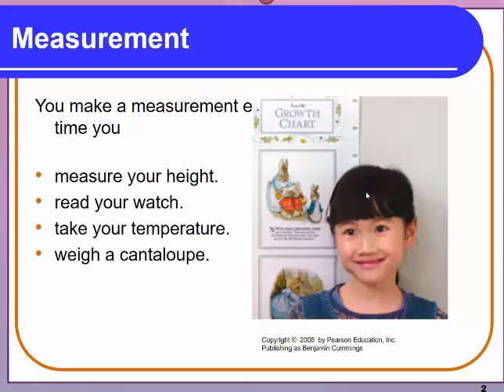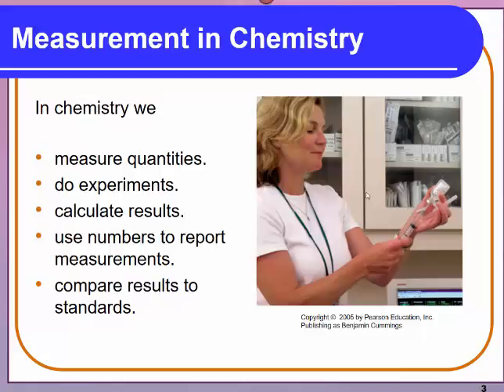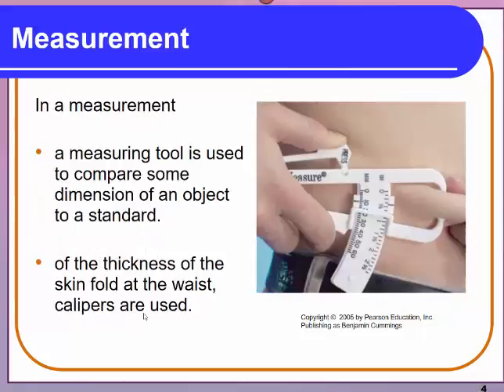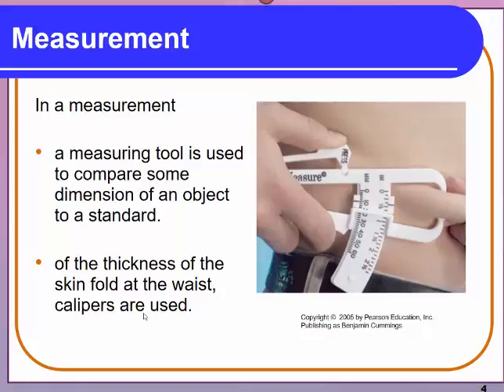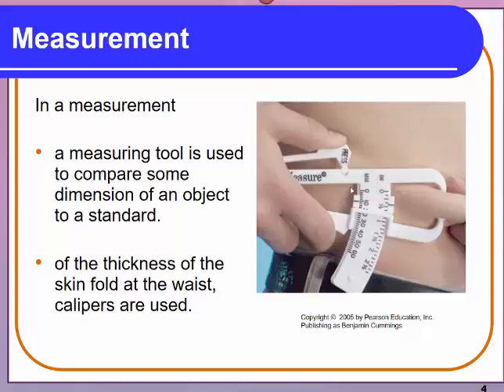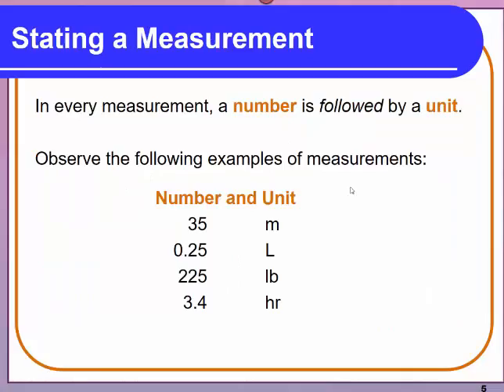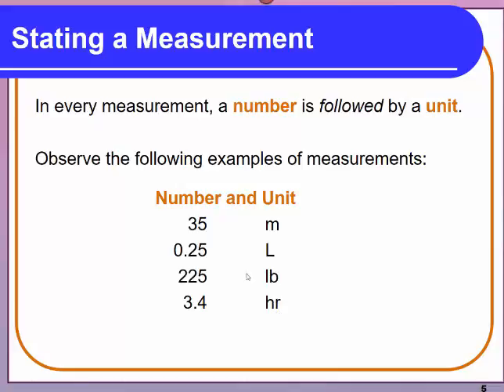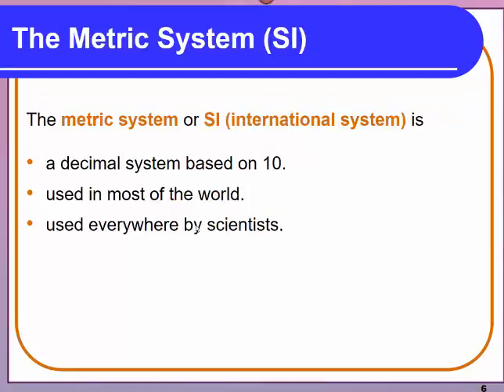Why Make a Measurement Lecture Capture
Why Make a Measurement